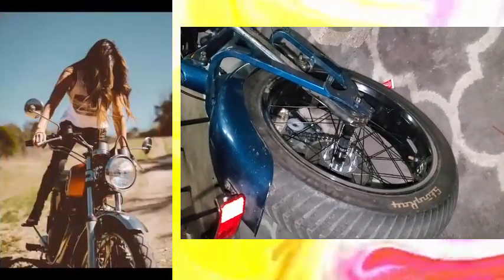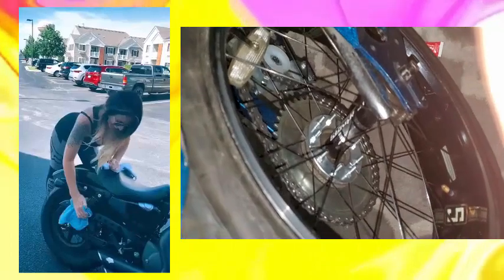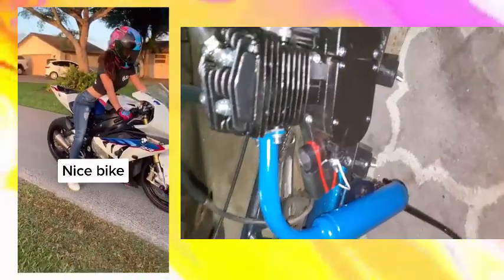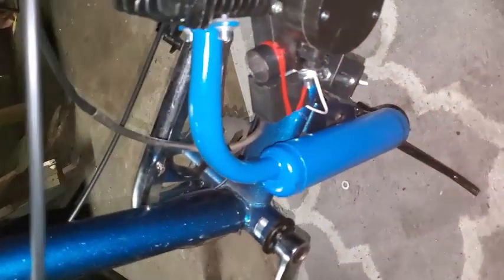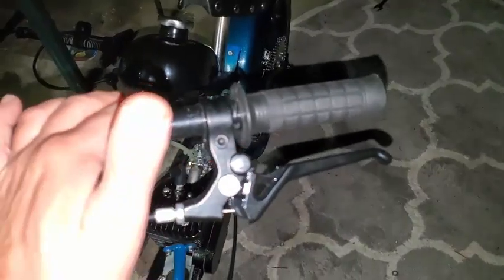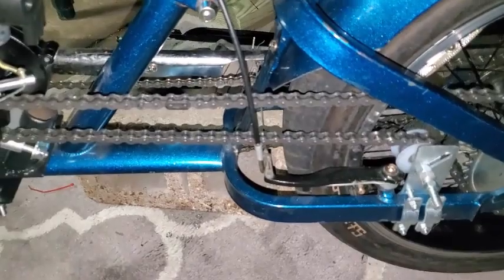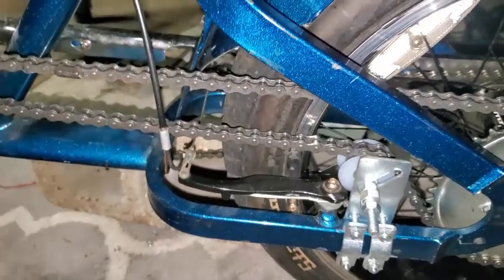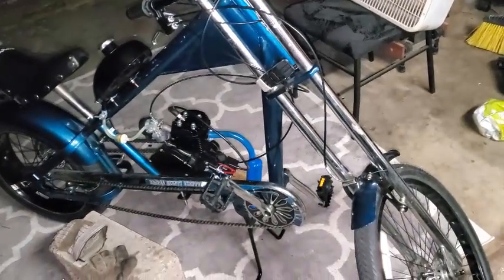OCC Schwinn Stingray Chopper Motorized Bike Full Walk Around😁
Just a walk around explaining the challenges